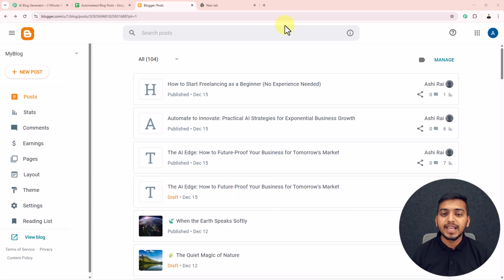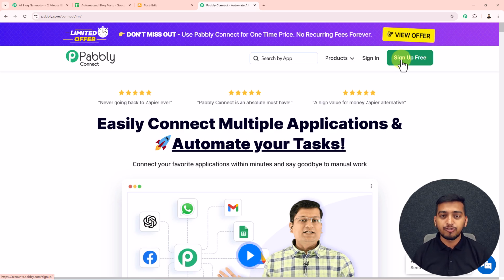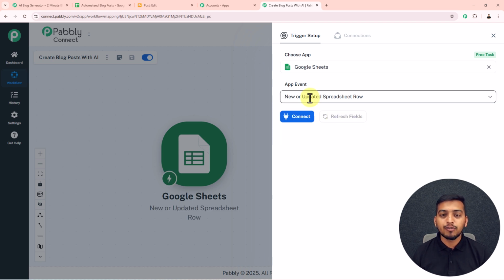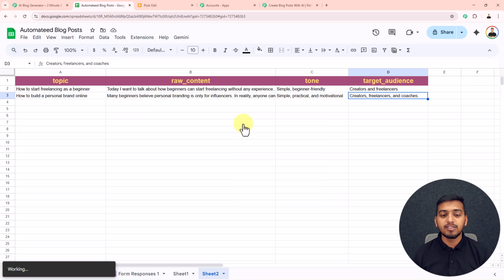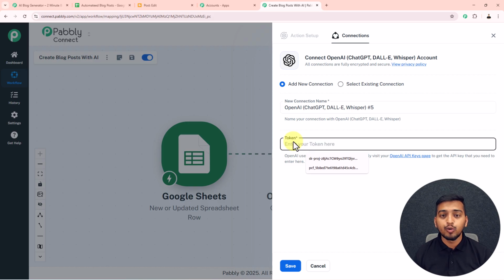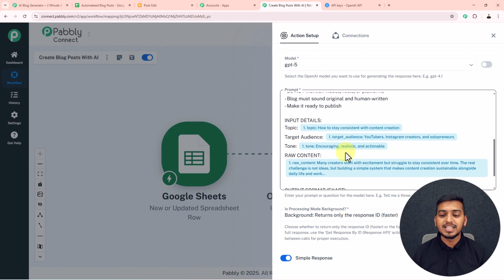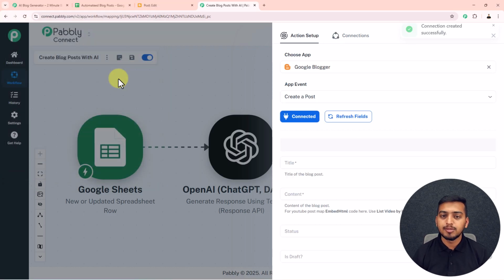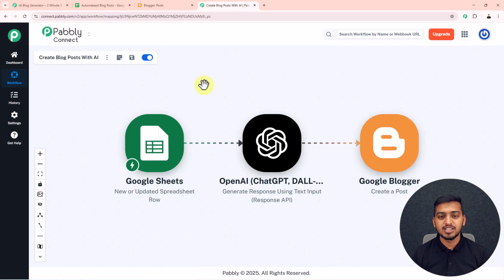Create and Post Blogs In Minutes With Pabbly (Super Easy Tutorial!)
Want to create and post blogs quickly without writing everything from scratch? In this video, you’ll learn how to create and post blogs in minutes using Pabbly, making it perfect for YouTubers, coaches, and Instagram creators building a personal brand.

This method allows you to instantly convert ideas, video scripts, or content outlines into written blog content, helping creators publish blogs faster and stay consistent without technical effort.

In this step-by-step tutorial, you’ll learn how to:
✔️ Create blogs in minutes using Pabbly
✔️ Convert ideas or scripts into blog content
✔️ Generate structured blogs instantly
✔️ Post blogs quickly without manual writing
✔️ Support your personal brand with consistent blogging

This setup is ideal for:
— YouTubers
— Coaches
— Instagram creators
— Personal brands
— Anyone who wants fast and simple blog creation

Use Case :-
YouTubers, coaches, and Instagram creators who want a simple blog to support their personal brand. Shows how to convert ideas or scripts into written blog content instantly.

Benefits of Pabbly Connect:

1. Automation: Save time, money, and resources by automating tasks.

2. Integration: Connect various web services to create efficient workflows.

3. Security: Enjoy industry-standard security for your data.

4. Scalability: Easily add new applications and services to your workflow.

5. Cost-effective: Choose from plans suitable for different business sizes, with no charges for internal tasks.